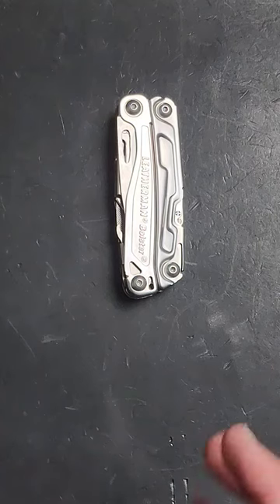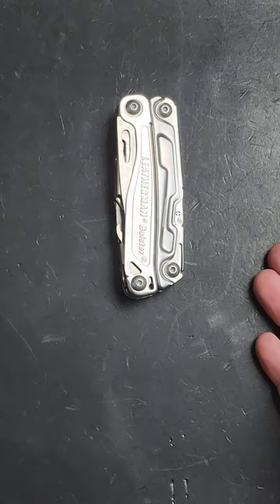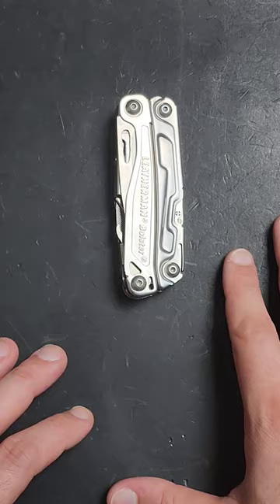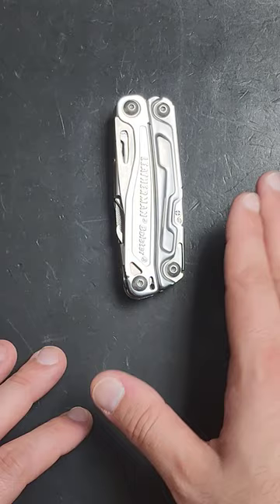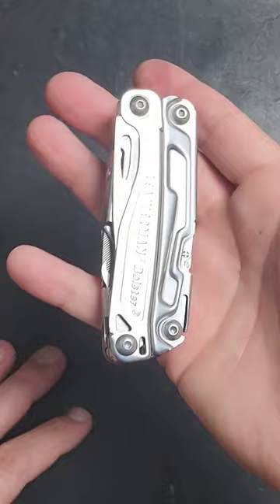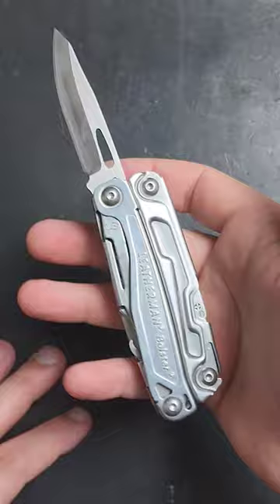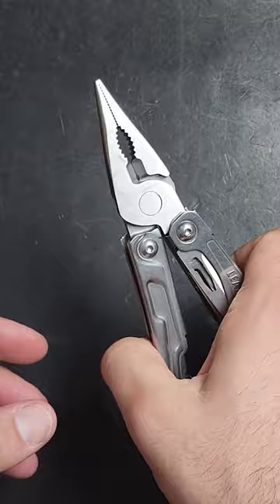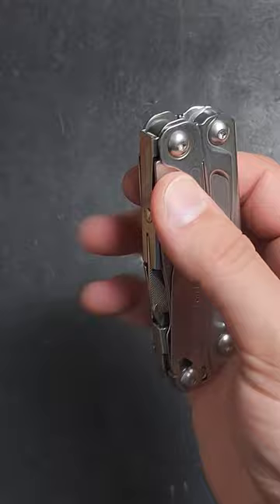The Perfect First Multitool? (Leatherman Bolster)